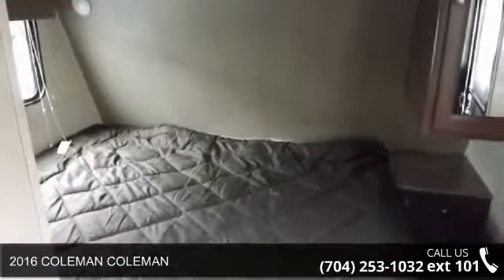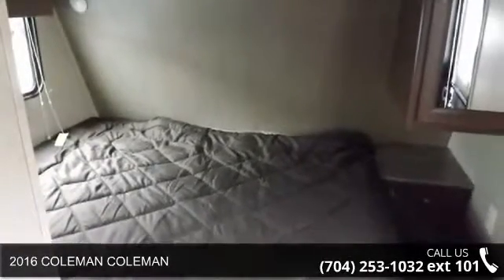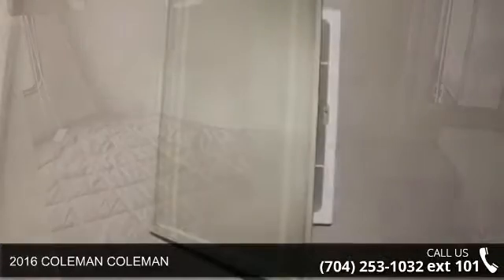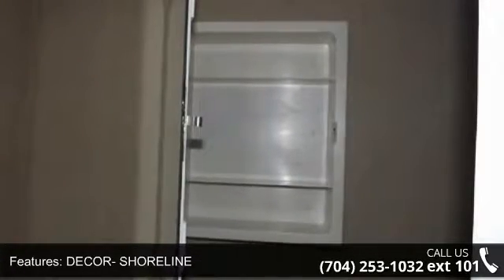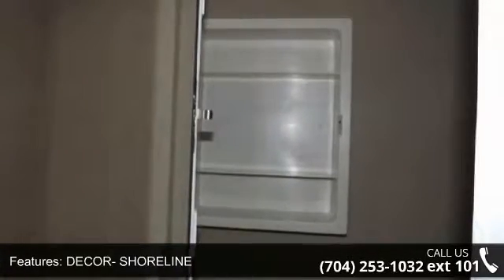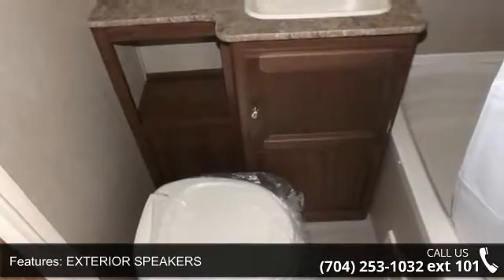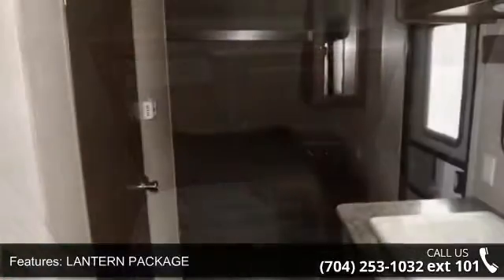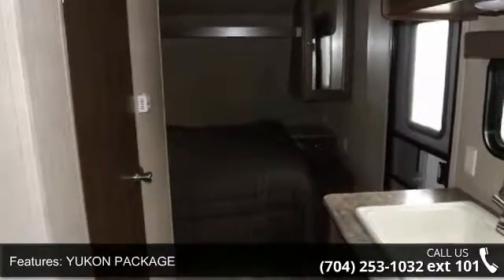2016 COLEMAN - Camping World of Statesville - Statesvill...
2016 COLEMAN COLEMAN  Condition: New Stock: #1266983